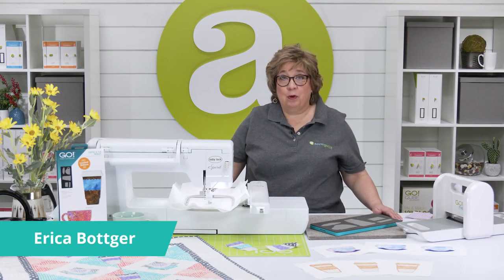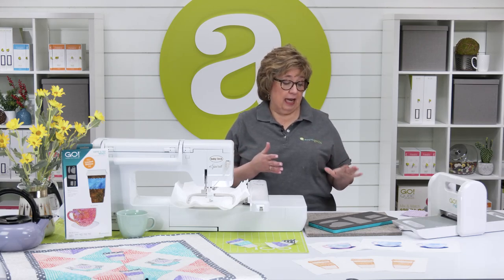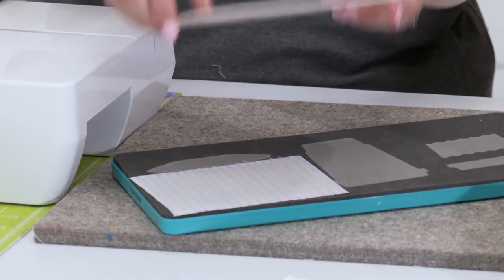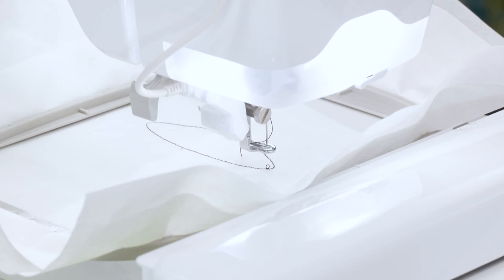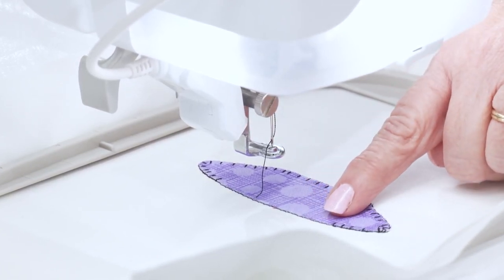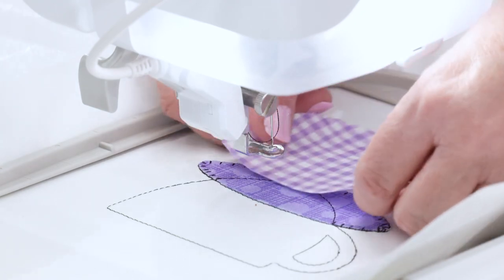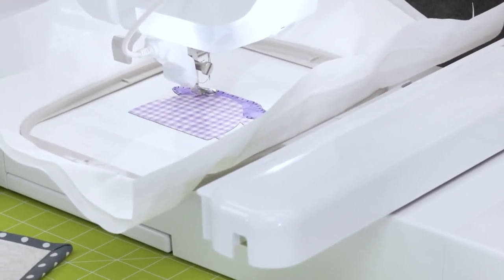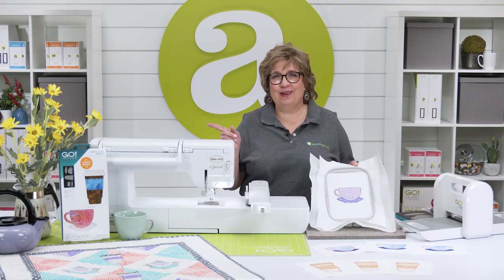GO! Coffee Die Embroidery Project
Perfect for coffee and/or tea lovers alike, you’re sure to find dozens of creative uses for the charming shapes on this special, limited edition die.

Use the FREE GO! Coffee & Tea Medley Embroidery Designs ($22 value) download available to finish your project. Each shape includes motif, blanket, and satin stitches. Coffee & Tea Medley Die.

GO! Coffee & Tea Medley Die
GO! Coffee & Tea Medley Embroidery Designs